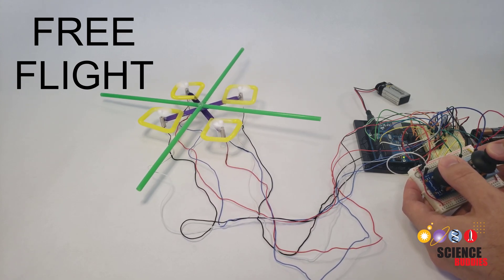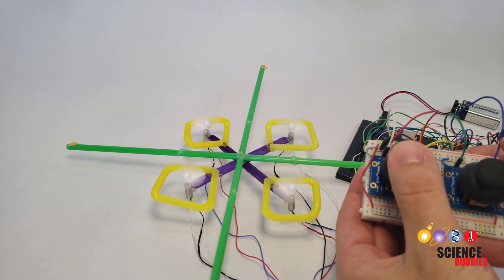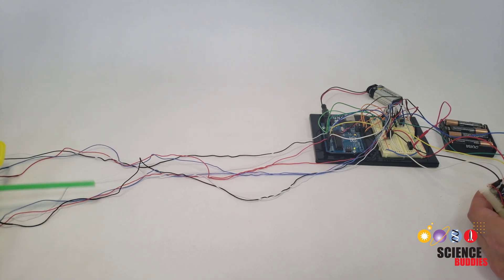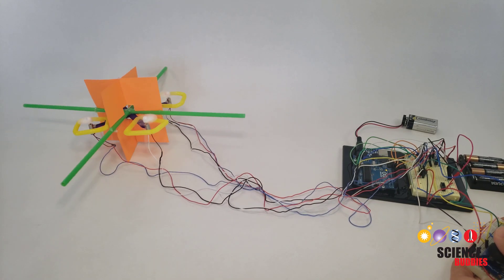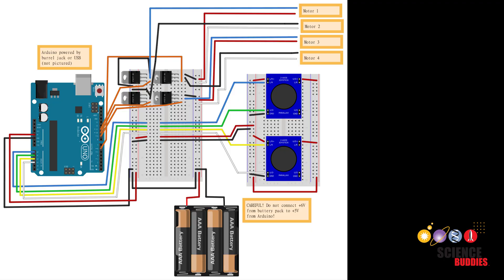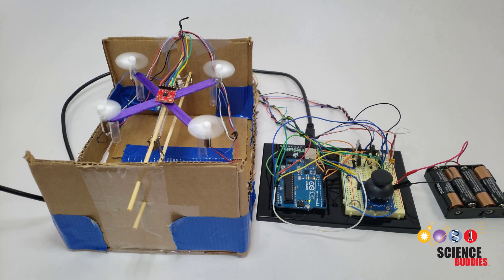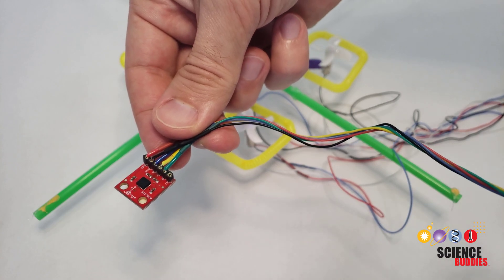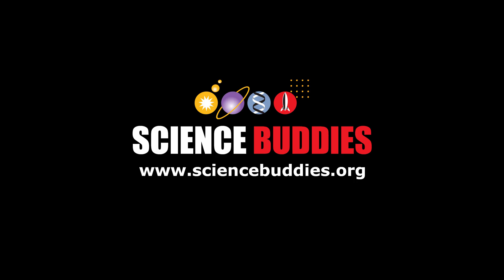DIY Mini Drone Part 8: Free Flight | Drone Science Project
Build a free-flying mini popsicle stick drone in this fun STEM activity! You'll build a controller with two joysticks to steer your drone.
A kit is available (Arduino must be purchased separately, see written instructions for details)
Written instructions, including a parts list, circuit diagram, and example code, are available on the Science Buddies

Science Buddies also hosts a library of instructions for over 1,500 other hands-on science projects, lesson plans, and fun activities for K-12 parents, students, and teachers! to learn more.